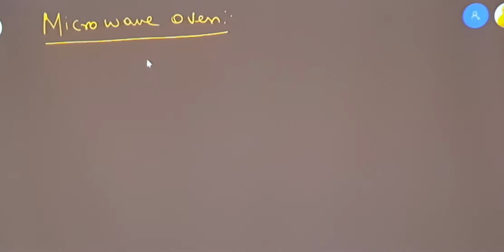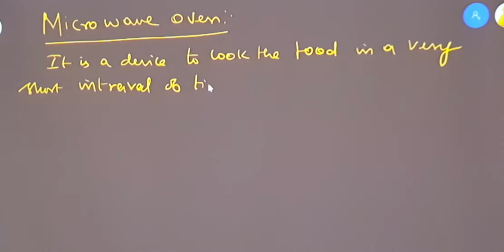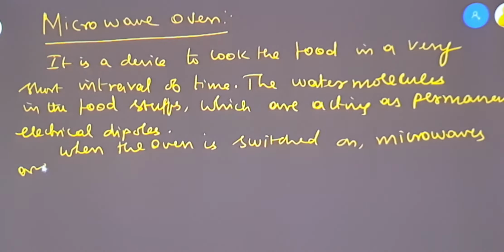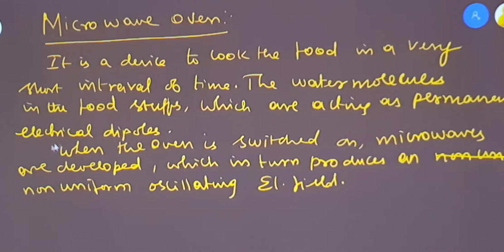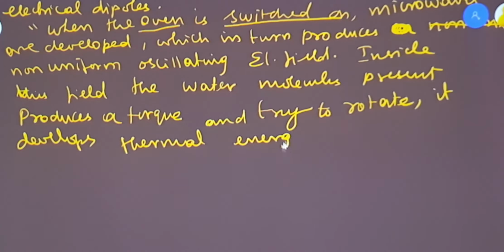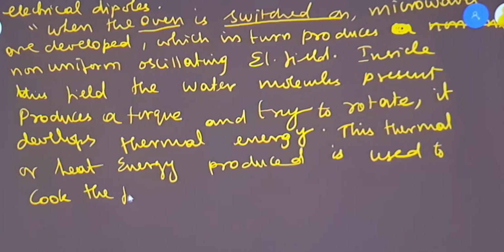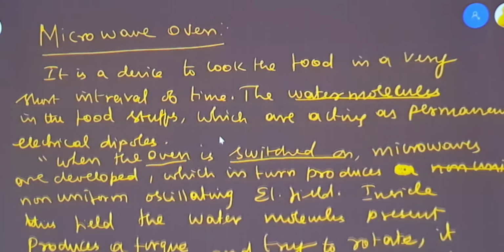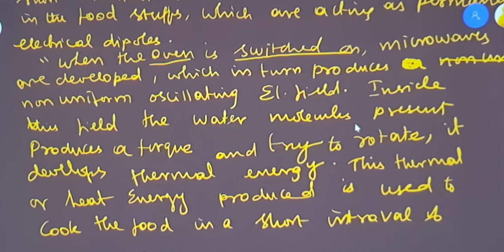Tamil Nadu state board 12th physics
Micro wave oven